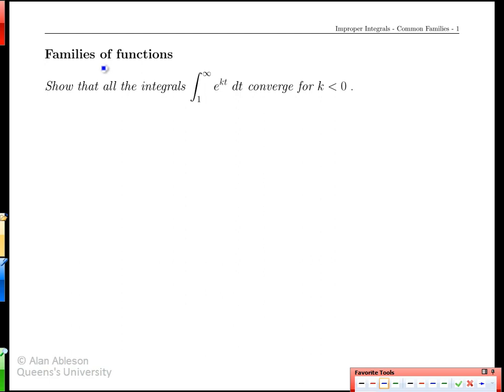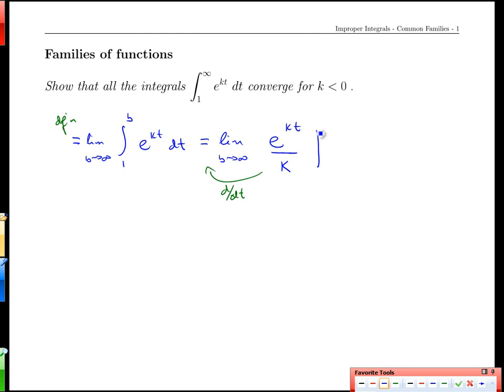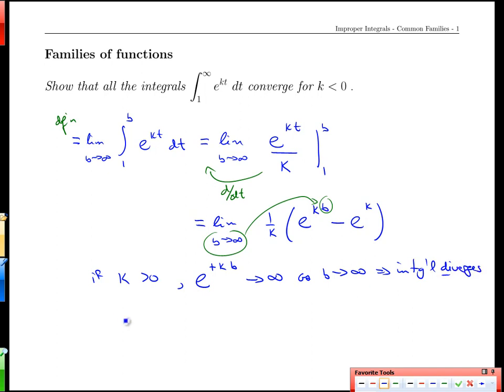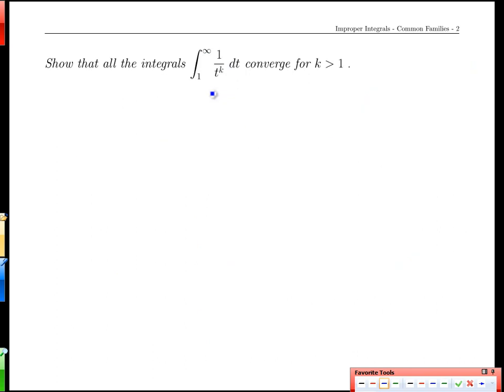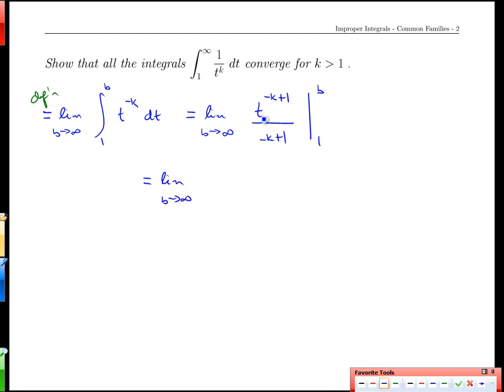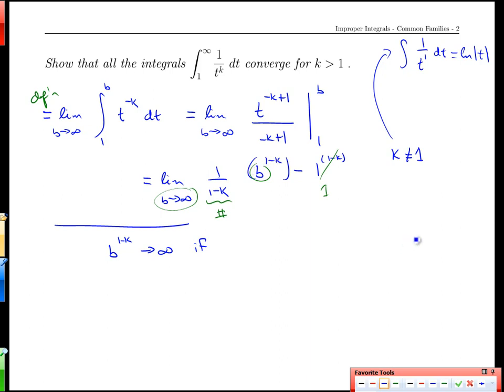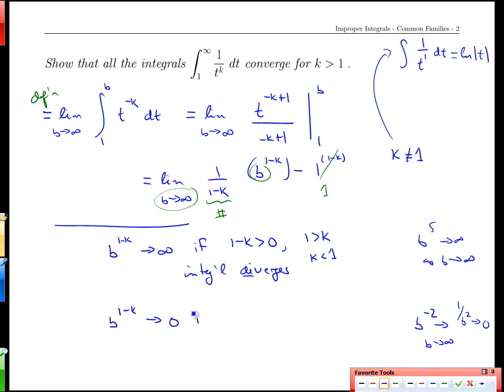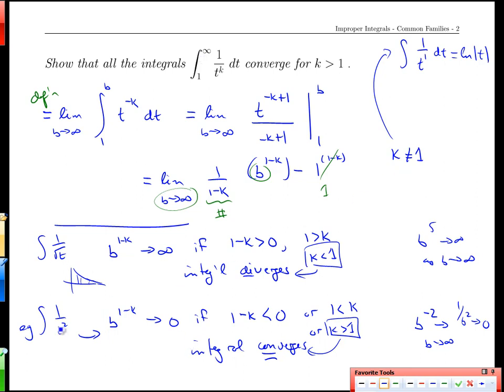Unit 14-7 Improper Integrals-Common Families